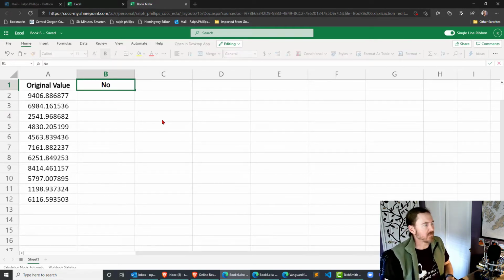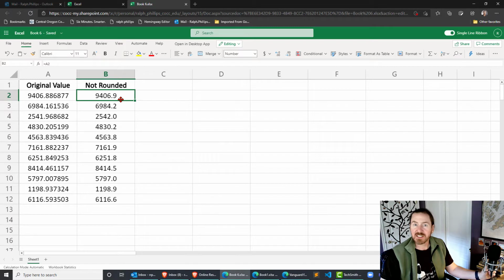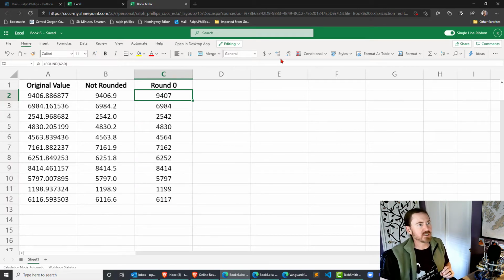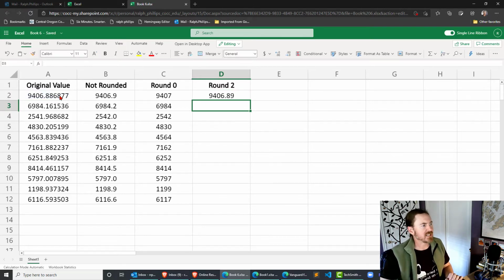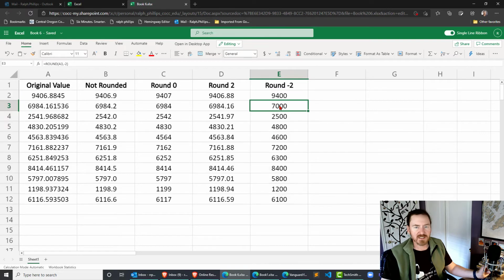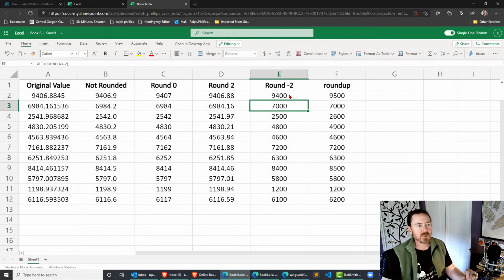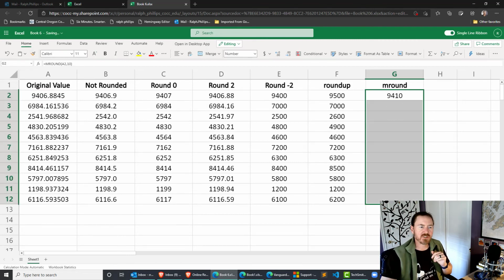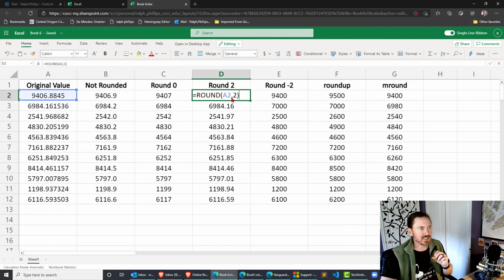Use Excel 365 for Rounding with ROUND ROUNDUP or MROUND Functions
Round numbers in Excel using the ROUND, ROUNDUP, or MROUND functions. All are quick and easy to learn.